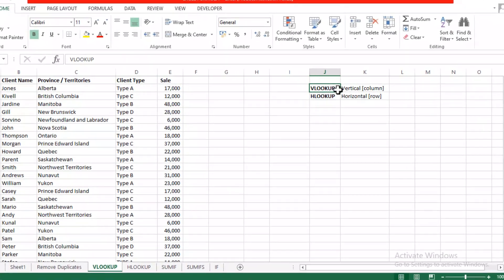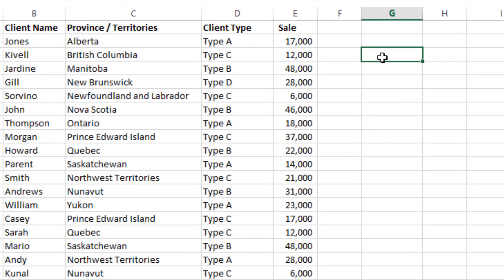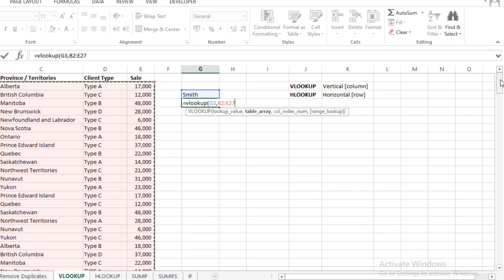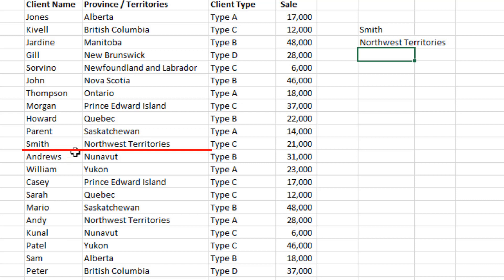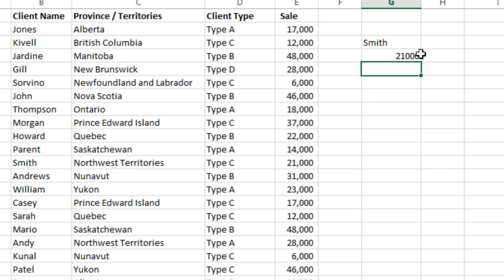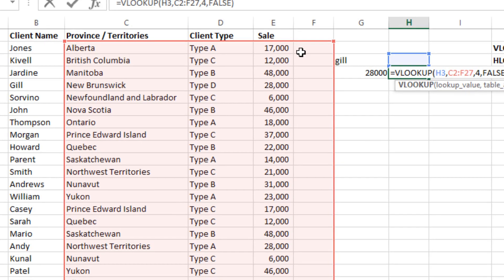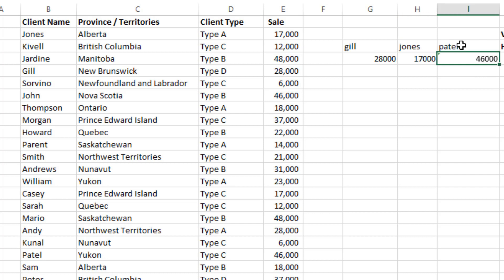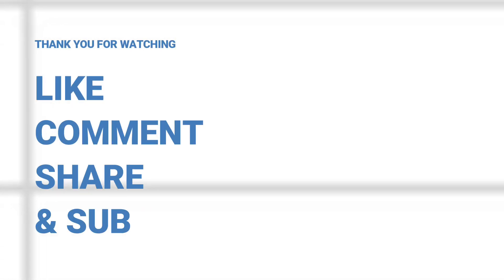How To Do VLOOKUP Excel | MS Excel VLOOKUP Tutorial | Lookup In Microsoft Excel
Hello everyone! In this video, we have demonstrated How To Use VLOOKUP In Microsoft Excel or How to Do Vlookup in Excel. It's an easy MS Excel VLOOKUP Tutorial for you to understand especially for beginners. By watching this video, you'll learn how to Do Vlookup Excel with an easy-to-follow example and take you step-by-step through the different options when entering your formula.

0:00 Intro
0:20 Vlookup Vs Hlookup
0:38 Benefits Of Using Vlookup
1:00 How To Use Vlookup Excel
4:20 Multiple Vlookup to find multiple values in Excel
5:00 Locking Cells in Excel for Vlookup formula